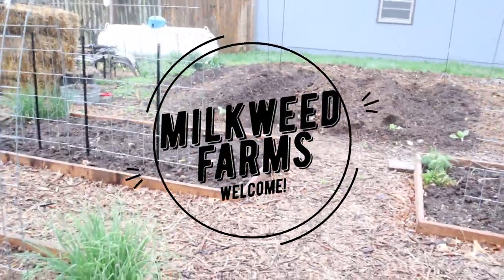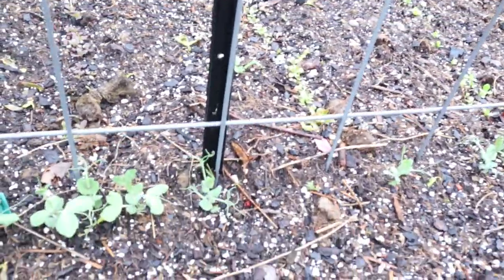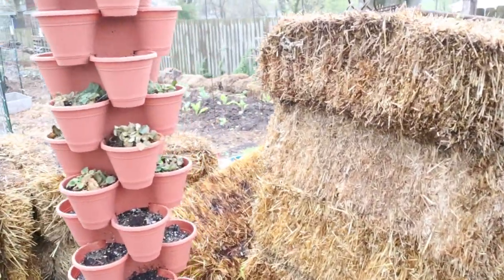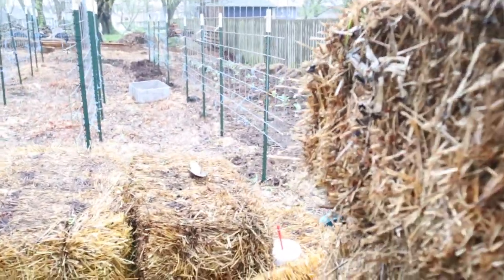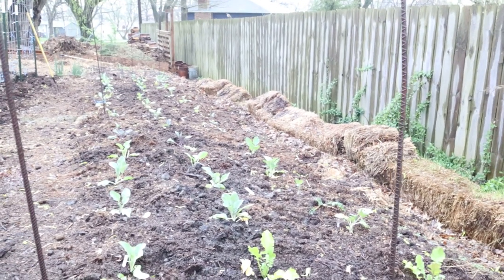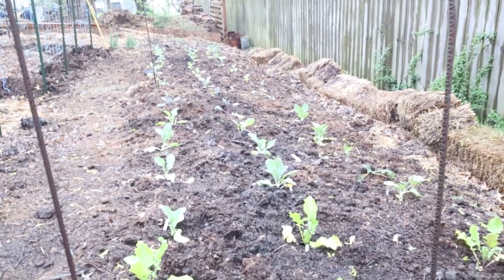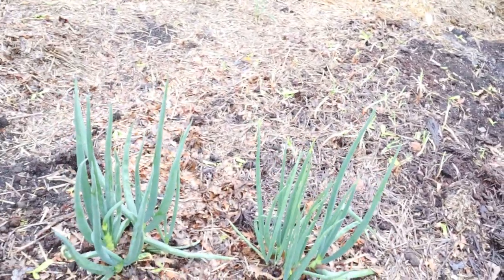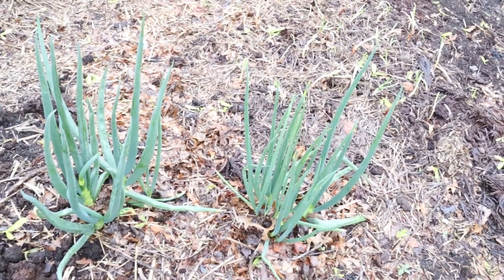just touching base with everything!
just catching up with everything